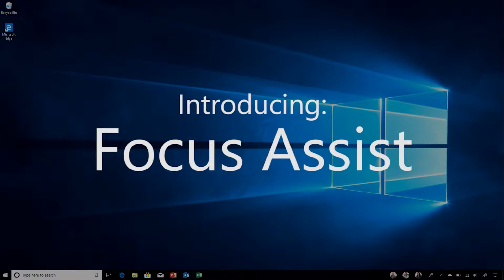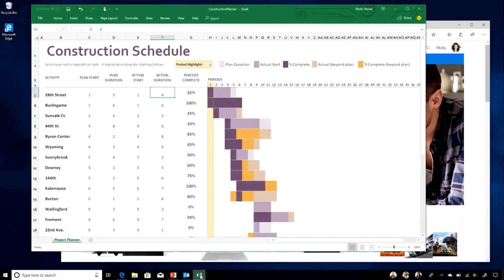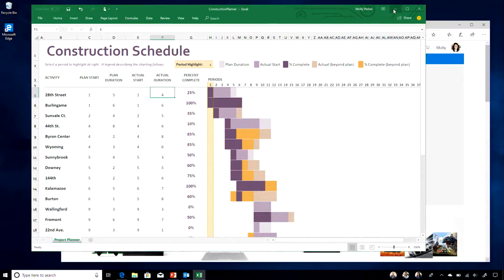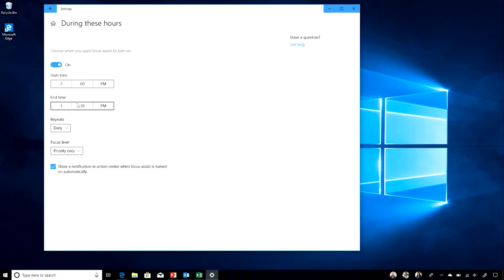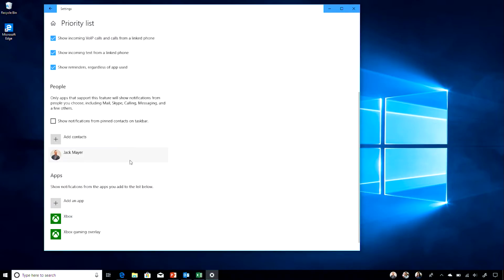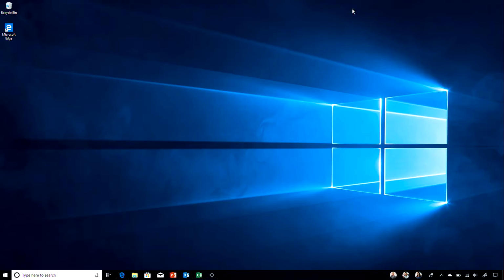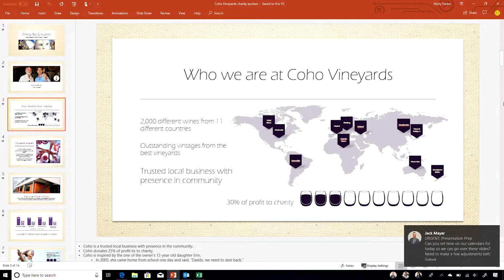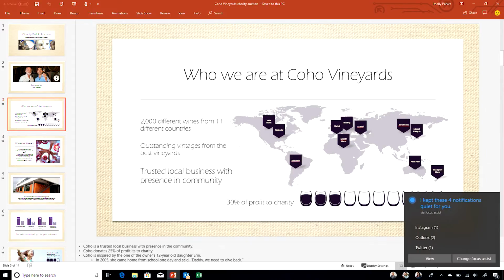How to turn off notifications with Focus assist | Microsoft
Focus assist (also called quiet hours in earlier version of Windows 10) allows you to avoid distracting notifications when you need to stay focused. Here's how to turn this setting on or off:
1) Select the Action Center icon on the taskbar.

2) Select Focus assist to turn it on or off. (You may need to select Expand first.)

Check out our support article for more ways to stay focused